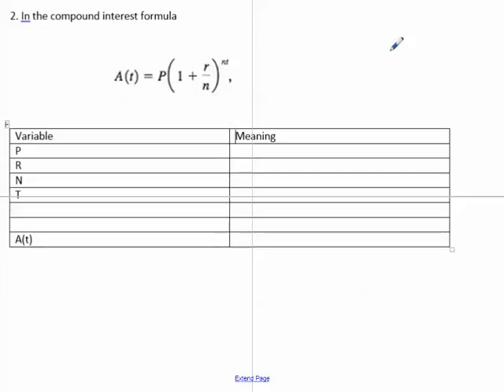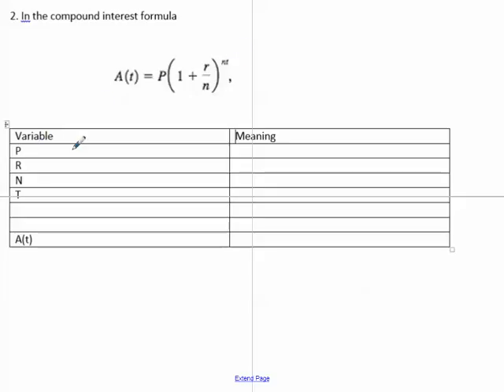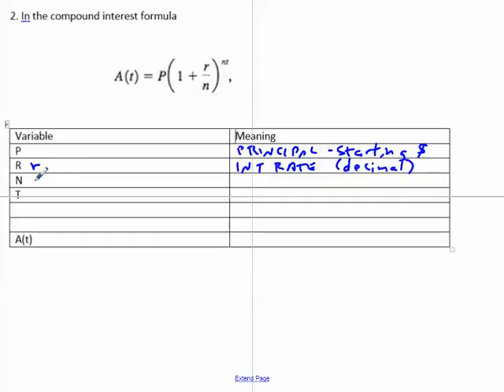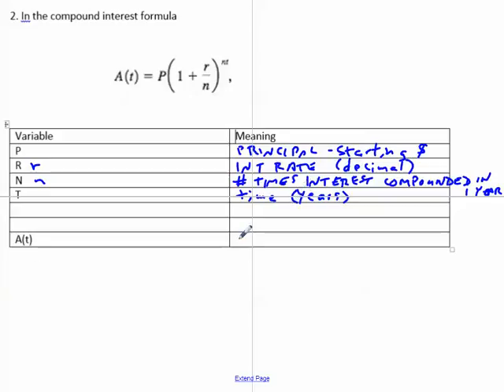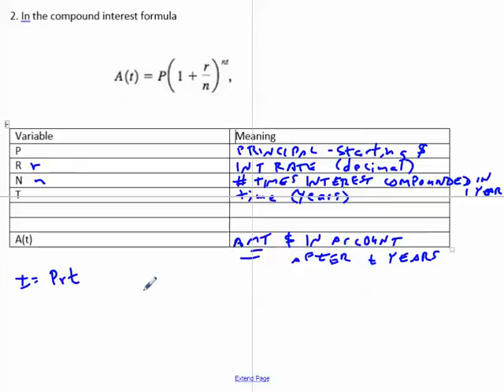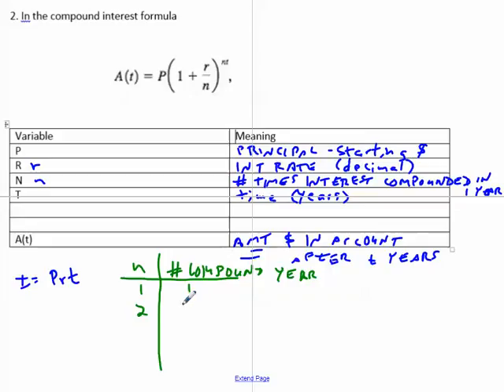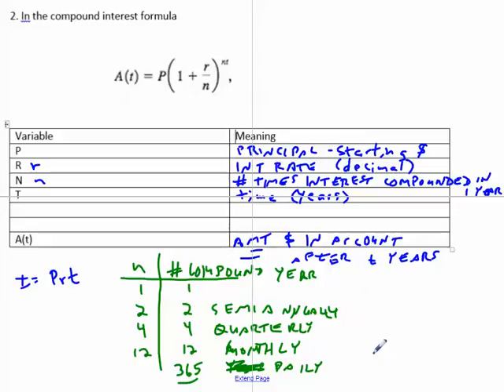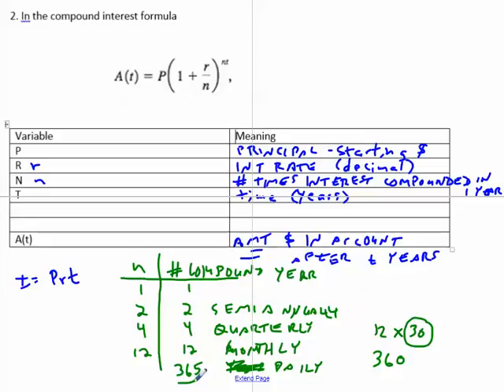CA 3 2C Compound Interest variables 2016 03 11 16 34 29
Compound Interest Variables